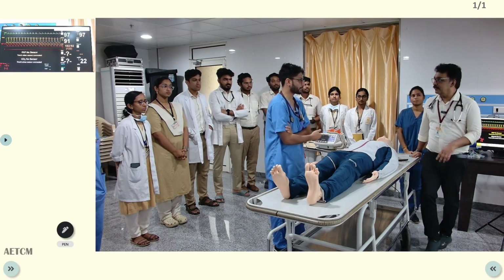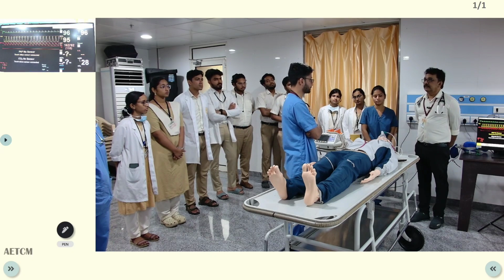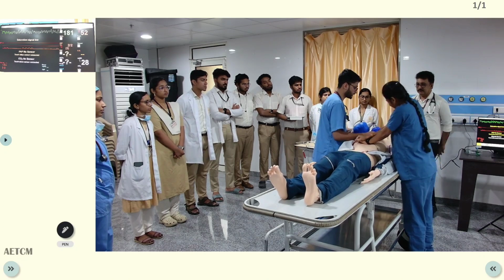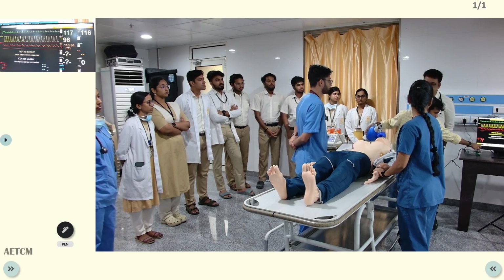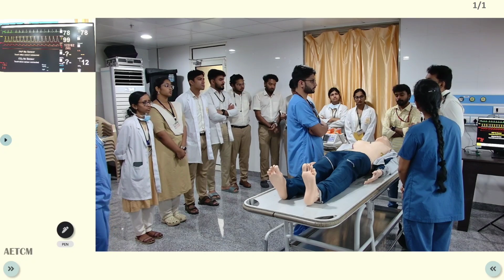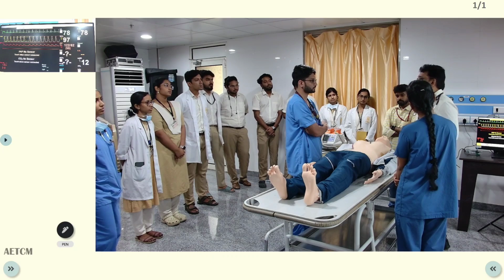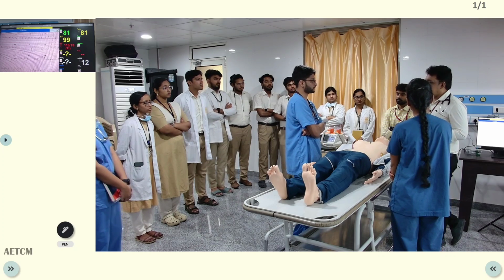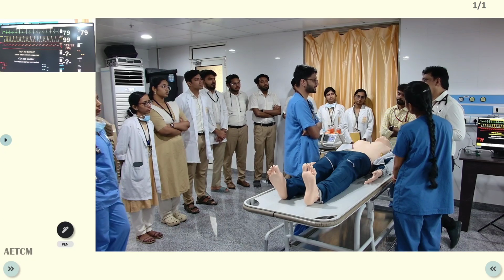Case Scenario || Myocardial Infarction